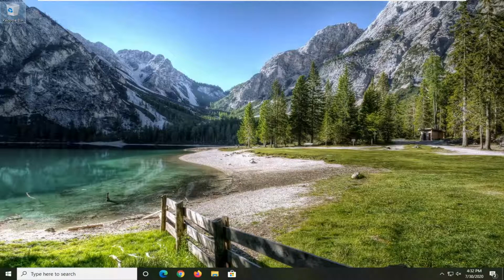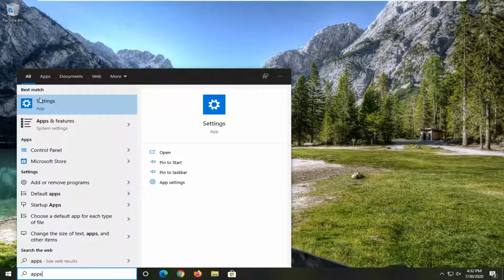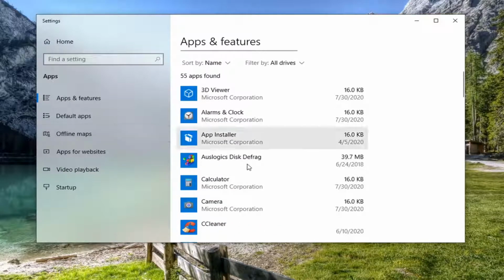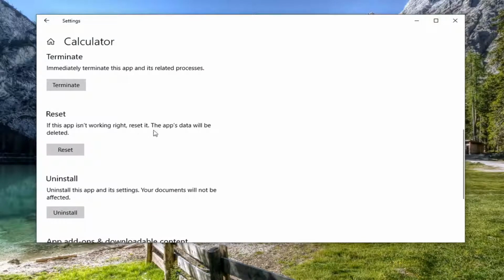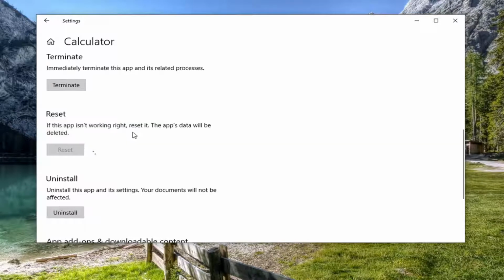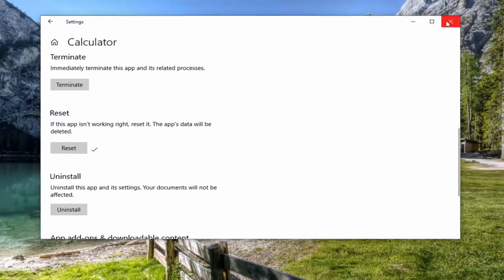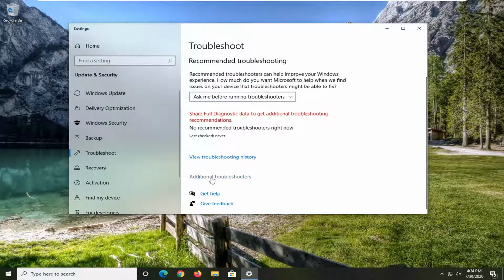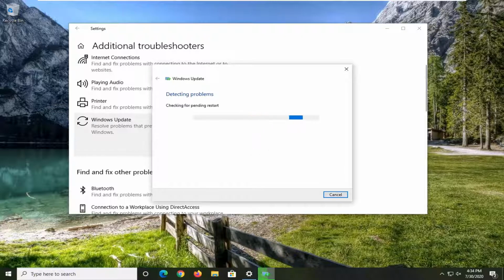How to Fix “This App Can’t Run on Your PC” in Windows 10/8.1 (Easy)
Issues addressed in this tutorial:
this app can't run on your pc
this app can't run on your pc windows 10
this app can't run on your pc to find a version for your pc check with the software publisher
this app can't run on your pc fix
this app can't run on your pc windows 10 fix
this app doesn't run on your pc

Although the Microsoft Store app is the experience that Microsoft envisioned for Windows 10 users to download apps, games, and entertainment, it's not a perfect experience and doesn't always work as expected.

Among other issues, perhaps one of the most popular complaints are apps queuing up waiting to update or stuck in a pending state. If you're experiencing these problems or any other issues (assuming you already restarted the device and you're on the latest release), there are several troubleshooting steps that you can follow to download and install apps on Windows 10.

The Microsoft Store (formerly Windows Store) is Microsoft’s official marketplace for downloading apps. Some Windows apps are only available exclusively on it. This makes it even more frustrating when Windows’ official store stops working or does not open quickly.

We’ve rounded up the steps that help fix the Microsoft Store. Whether it’s running a troubleshooter to automatically detect and repair issues or clearing the cache, chances are that one of the helpful tips below will do the job.

In this Windows 10 guide, we'll walk you through five different methods to troubleshoot and fix apps pending or stuck downloading on your device.

This tutorial will apply for computers, laptops, desktops,and tablets running the Windows 8.1/10 operating system (Home, Professional, Enterprise, Education) from all supported hardware manufactures, like Dell, HP, Acer, Asus, Toshiba, Lenovo, and Samsung.